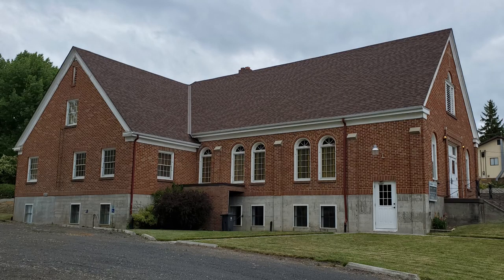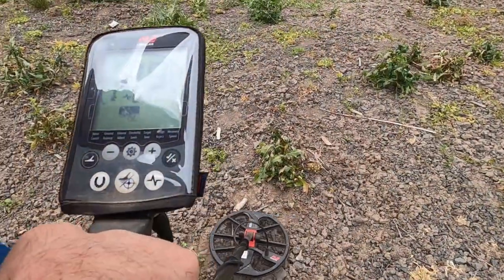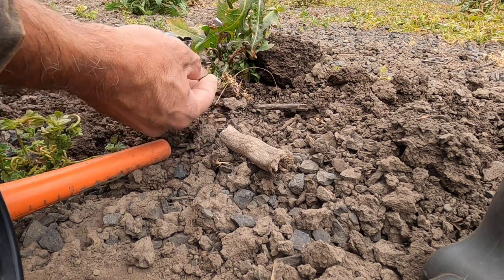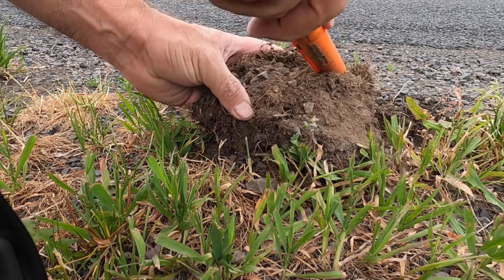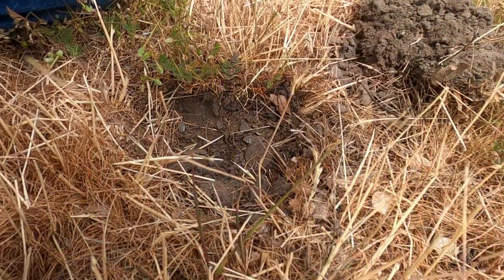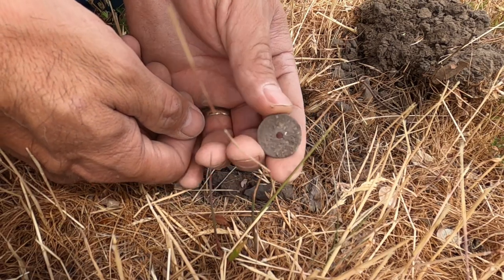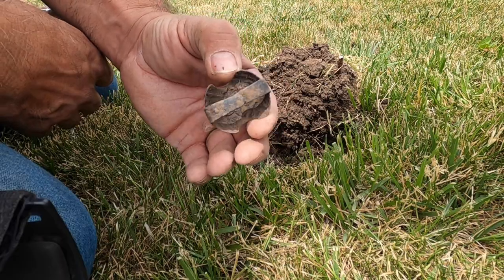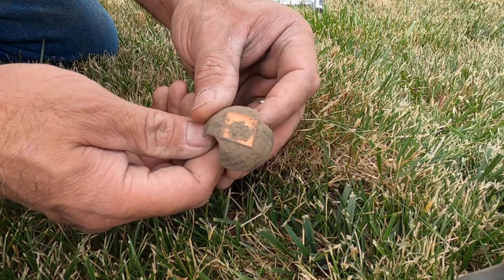Metal Detecting Church Treasures [Old Relics]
While metal detecting church treasures I turn up some cool relics, silver and more. I was learning of activities that were held at the church in the past from items that I found.
Thank you for joining  @Sod Busters Metal Detecting  on another metal detecting adventure.

GET A FREE Sod Busters Metal Detecting Hat with the Purchase of any Minelab metal detector of $500.00 or more WHEN YOU MENTION "Sod Busters Metal Detecting"

RECEIVE FULL TECH SUPPORT WHEN YOU ORDER Tell them Sod Busters Metal Detecting sent you.

WATER DETECTOR

GOLD DETECTORS

MINELAB PINPOINTERS